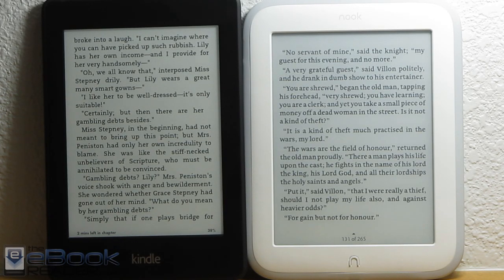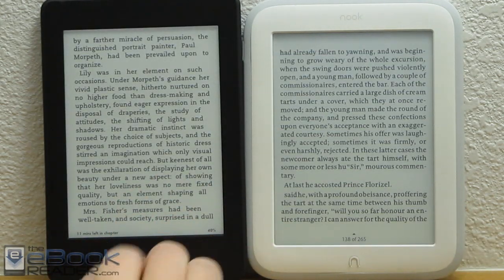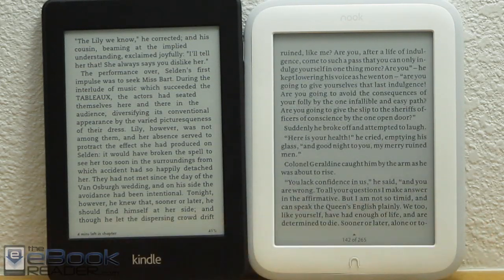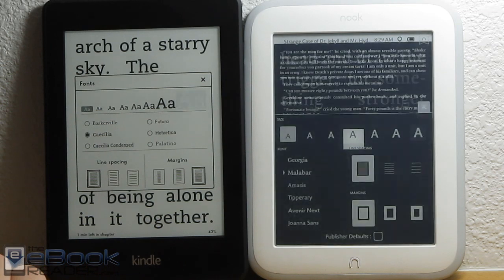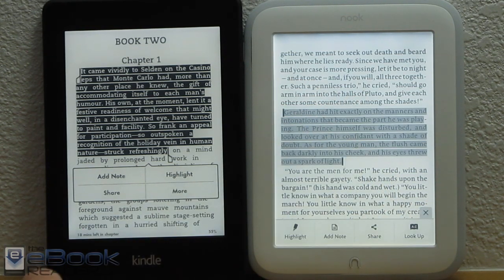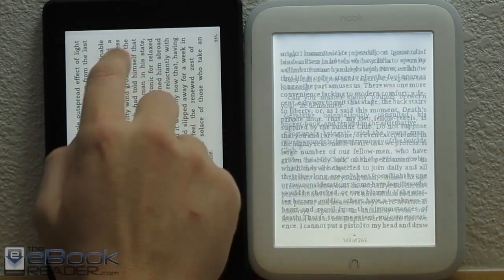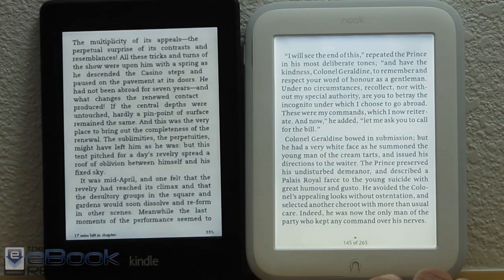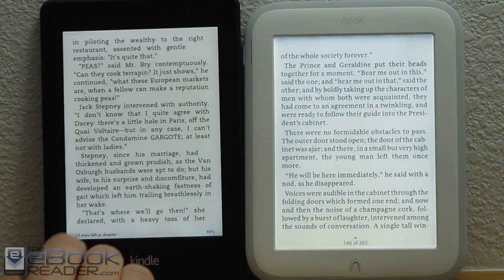Kindle Paperwhite 2 vs Nook GlowLight Comparison Review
This video review compares the Kindle Paperwhite 2 with the Nook GlowLight, showing some of the software and screen differences.